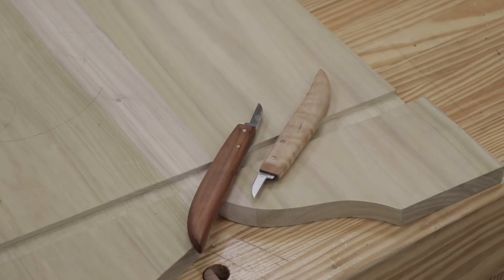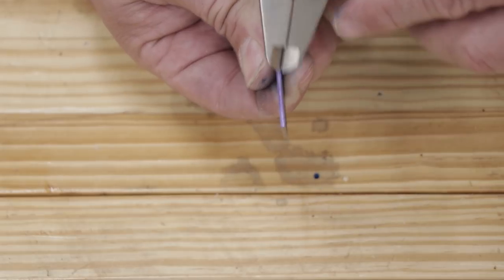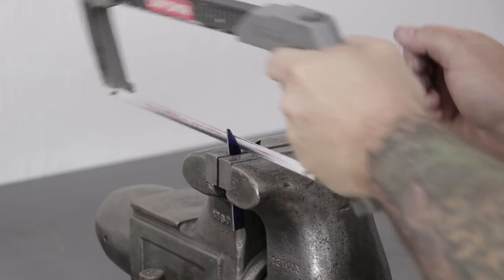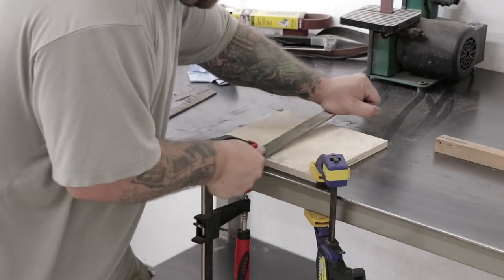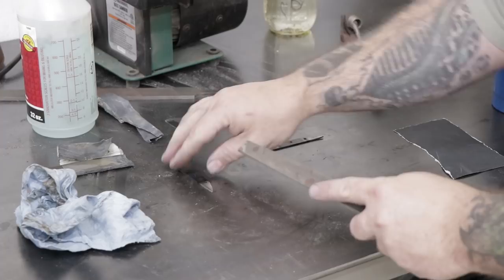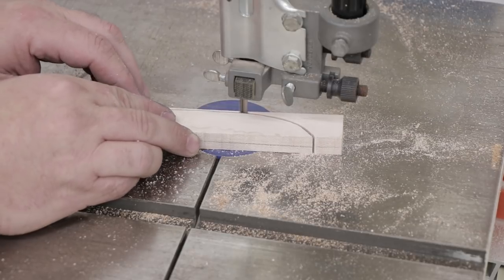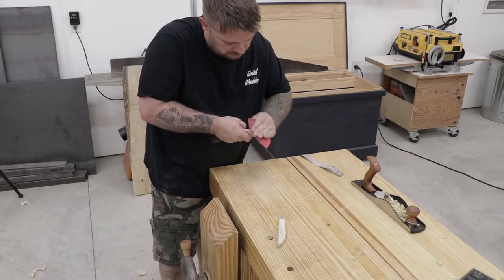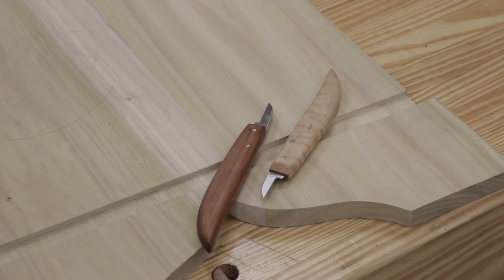Making A Wood Carving Knife (Marking Knife)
In this video, I am making a wood carving knife or in my case a woodworking marking knife. I have been using this style of marking knife to lay out dados and rabbets on my hand tool woodworking projects and it works great for most of my layout work.  This would also be a great knife for chip carving.
(Extra Fine)

Here is a link to the video of the marking knife I made for laying out dovetails